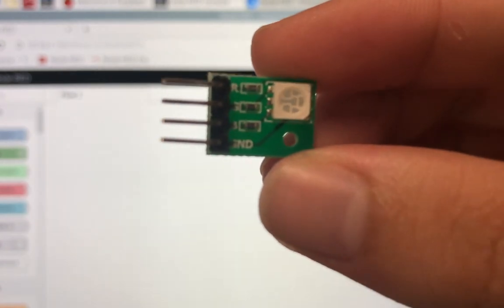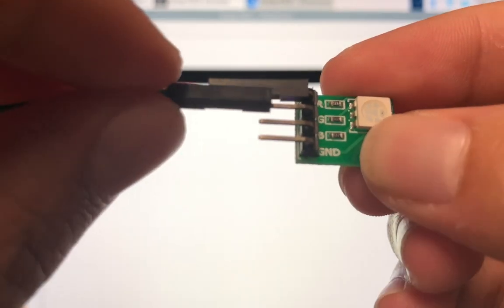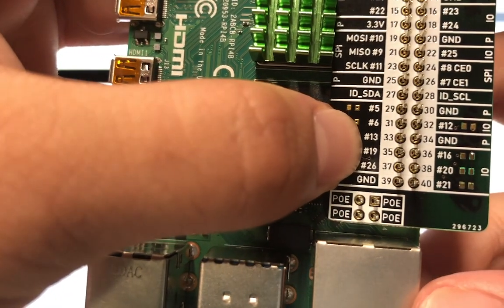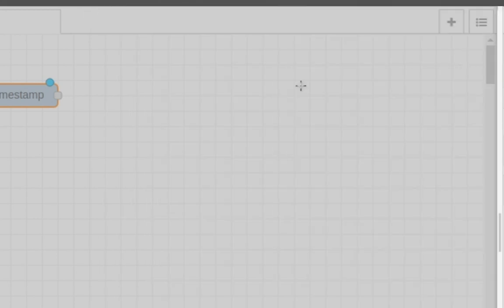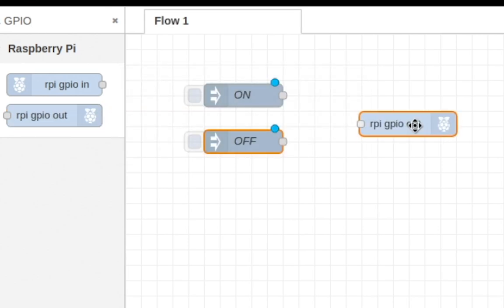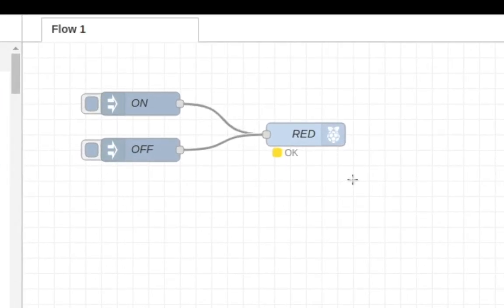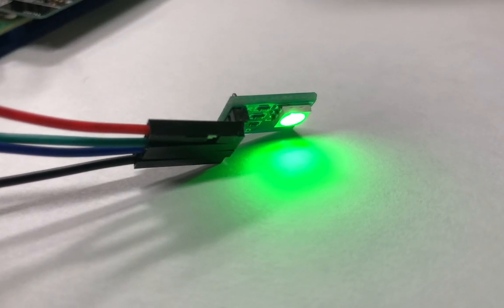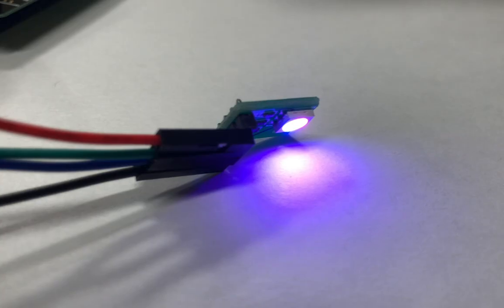RPi Node Red: RGB LED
This video will show you how to connect and program a RGB LED Light